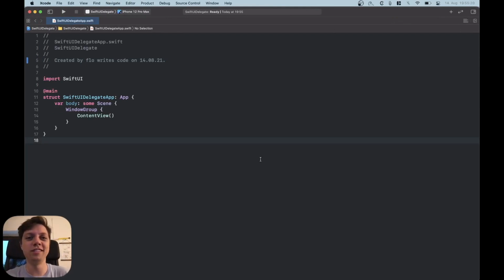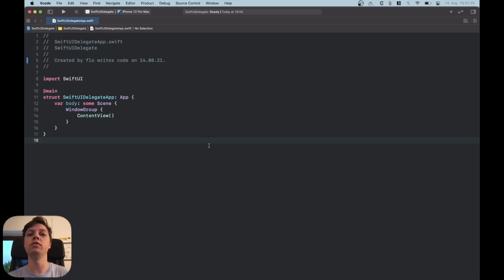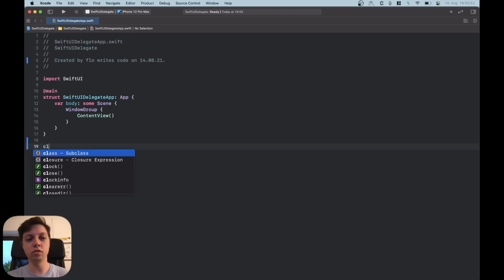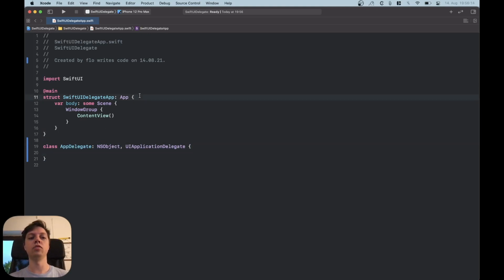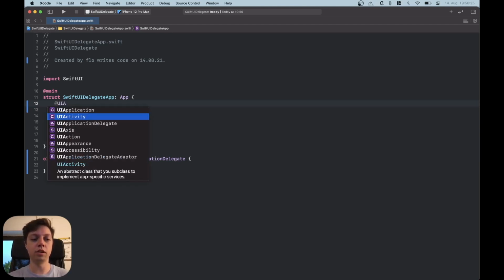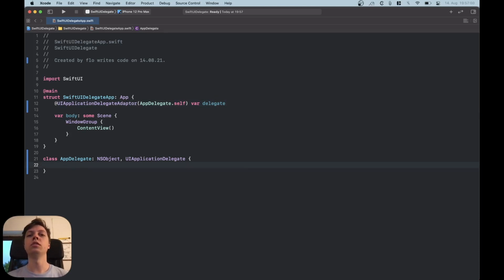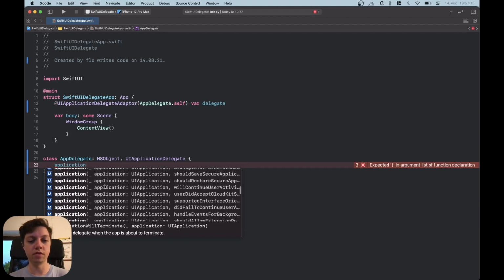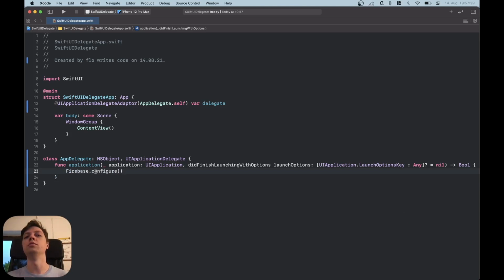AppDelegate in SwiftUI Tutorial | Do it yourself!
This tutorial shows you how to implement your own AppDelegate class in a SwiftUI based app.